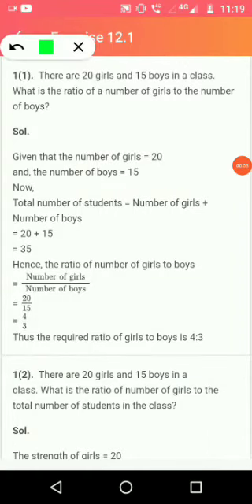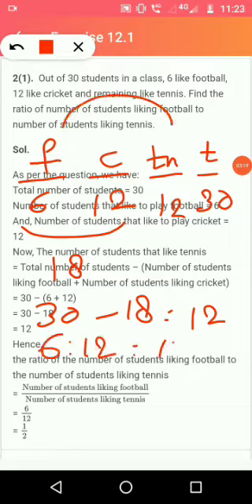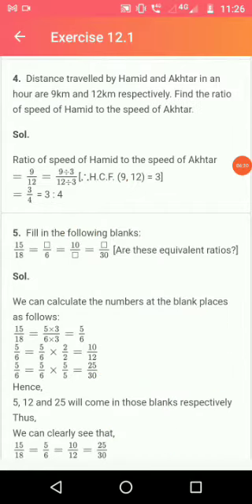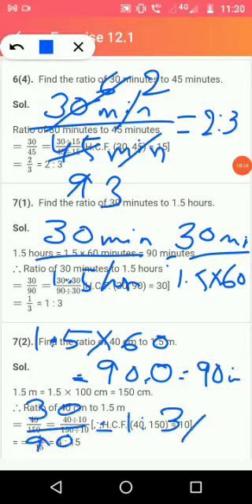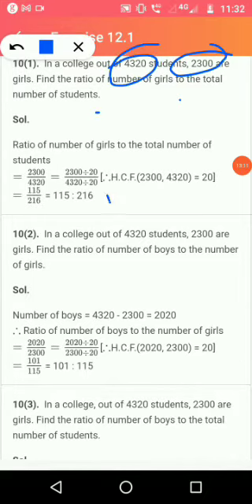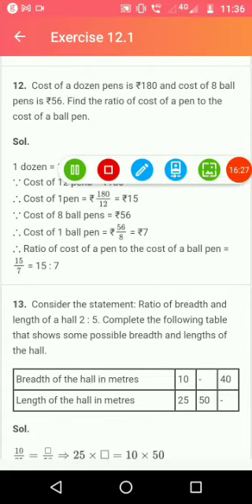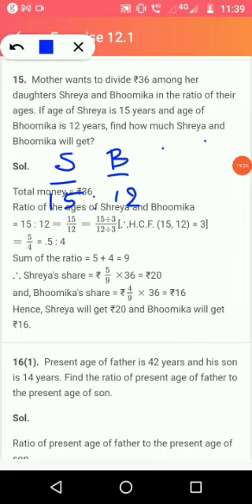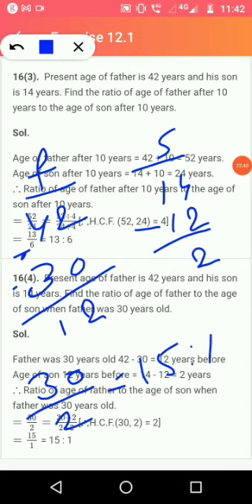Ratio and proportion ex 12.1